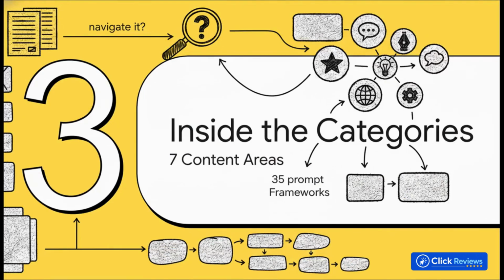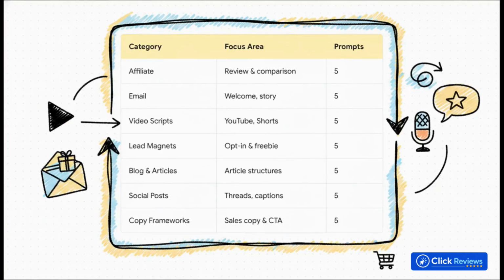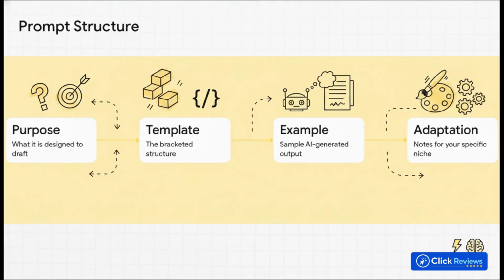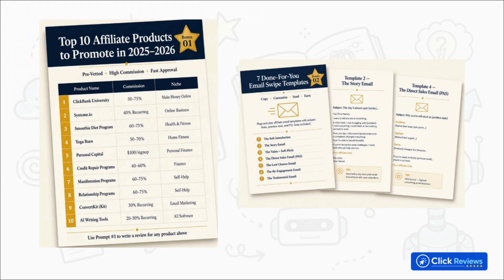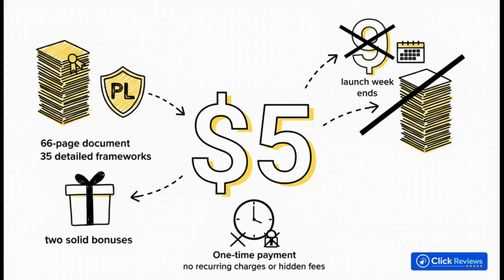AI Content Conversion Kit PLR Review 2026 🔥 Worth $5 or Waste of Money?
Thinking about buying AI Content Conversion Kit PLR for just $5? Before you buy, watch this honest AI Content Conversion Kit PLR Review where I break down what’s included, who it’s for, the pros & cons, bonuses, and whether it’s actually worth your money in 2026.

No fluff. No fake hype. Just the real deal.

⏰ Timeline / Chapters:
00:00 – Intro
00:32 – What Is AI Content Conversion Kit?
01:18 – What You Actually Get Inside
02:40 – 35 AI Prompt Templates Explained
03:55 – The 7 Content Categories
05:08 – Bonuses & PLR License
06:05 – Funnel & OTO Breakdown
07:10 – Pros & Cons
08:24 – Who Should Buy This?
09:12 – Final Verdict (Worth $5?)